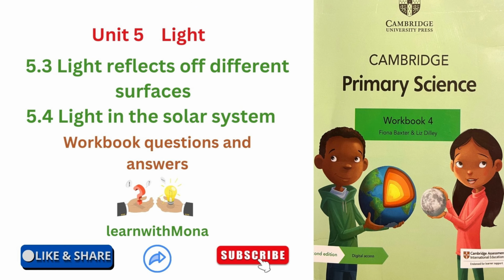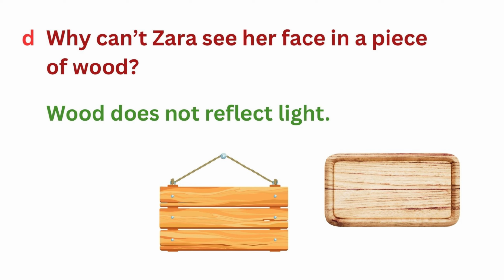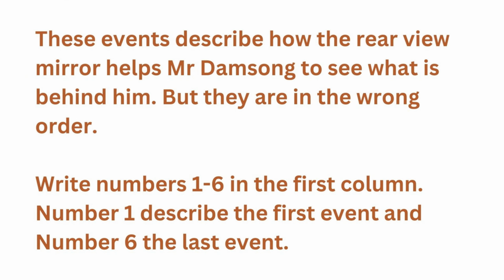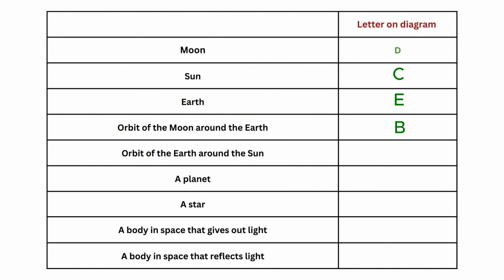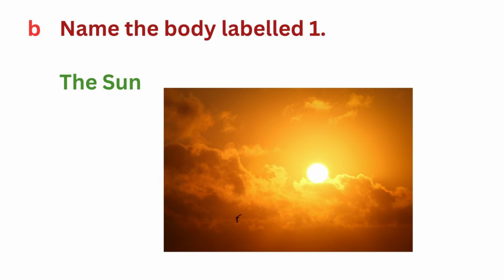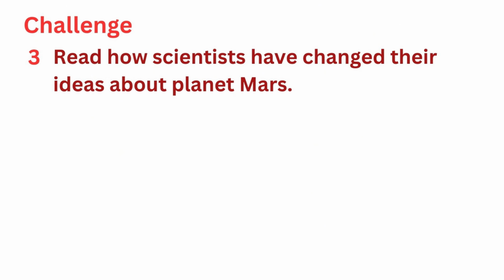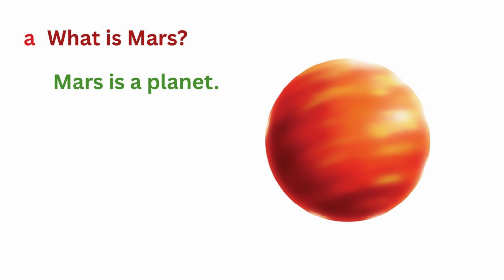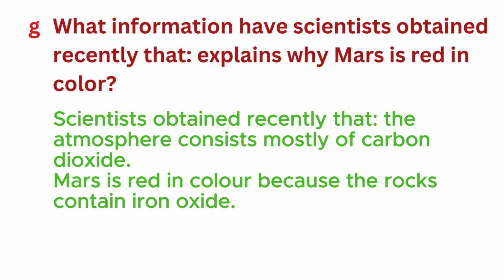Cambridge primary science workbook 4, Unit 5 Light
Hello guys! In this video you can learn about different habitats from Cambridge primary science workbook 4.
5.3 Light reflects off different surfaces
5.4 Light in the solar system

Questions are taken from Cambridge Primary Science Workbook 4.